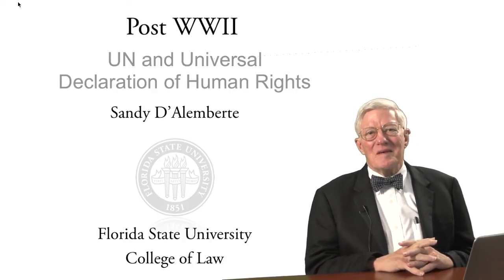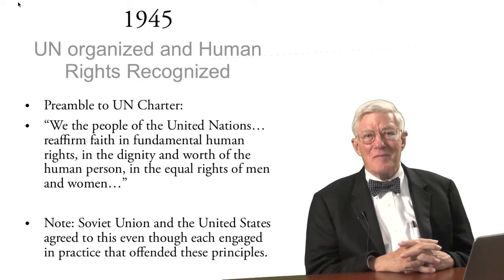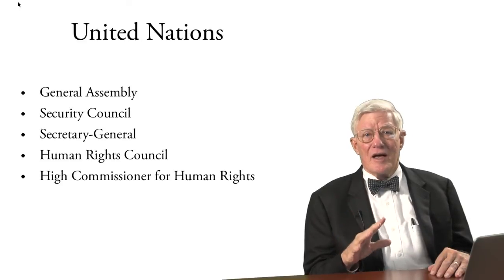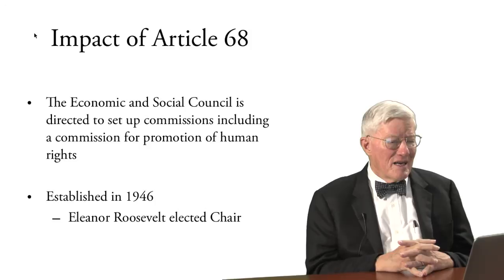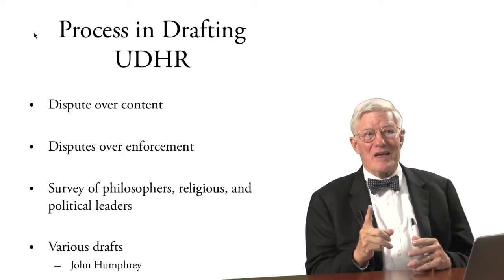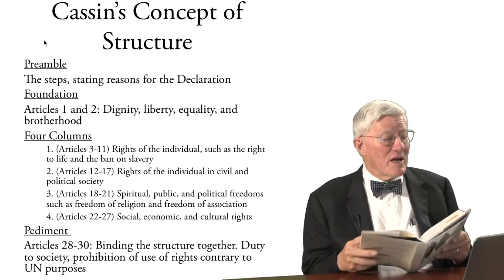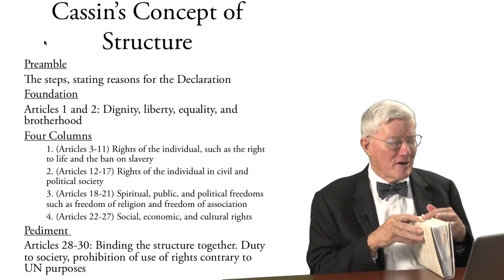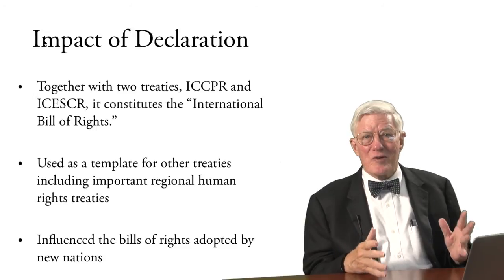Post World War II (Lecture 2)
UN and Universal Declaration of Human Rights